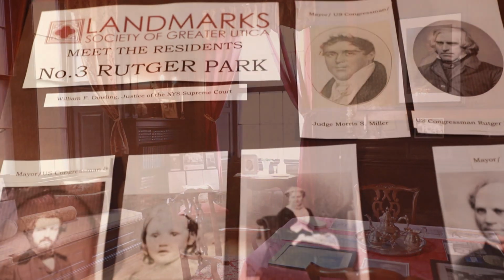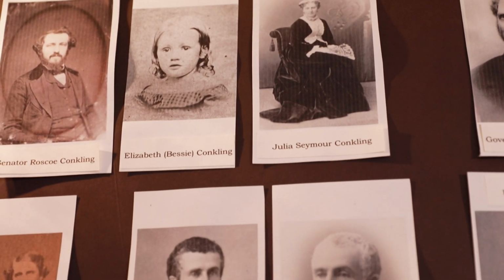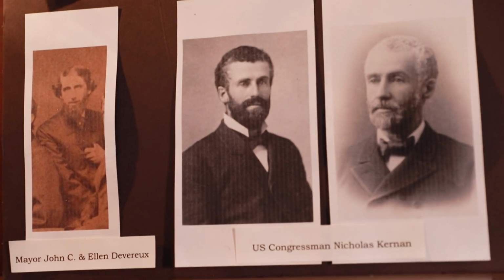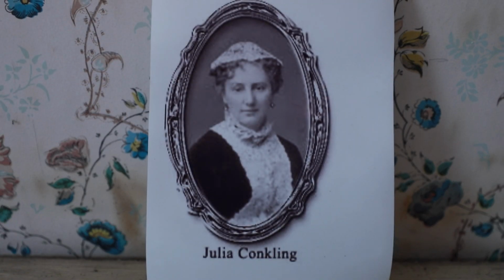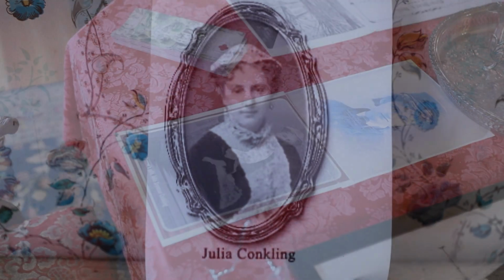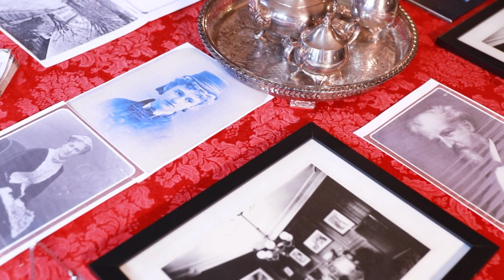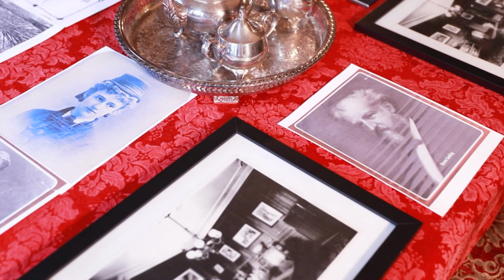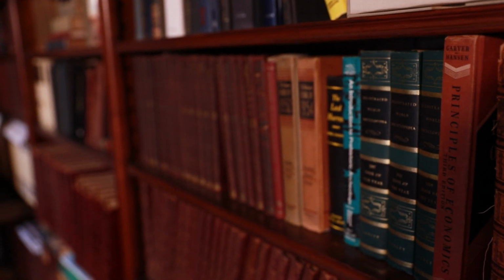The Joe Kelly Show 8/20/23 with Mike Bosak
Joe Kelly sits down at 3 Rutger Park with Mike Bosak of the Landmarks Society of Greater Utica. They discuss the history of the building, its current condition, and plans for the future.
A Nexstar Media | WUTR/WFXV production